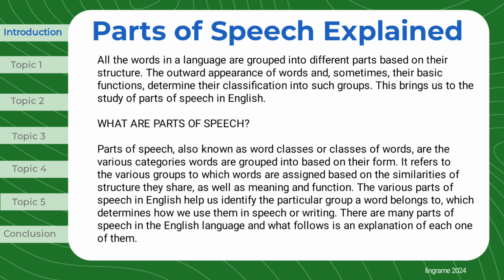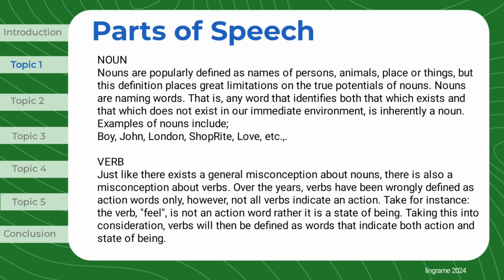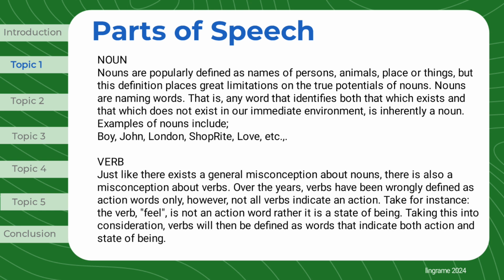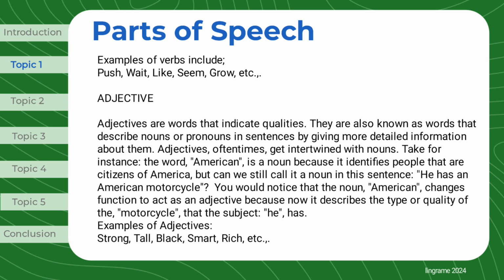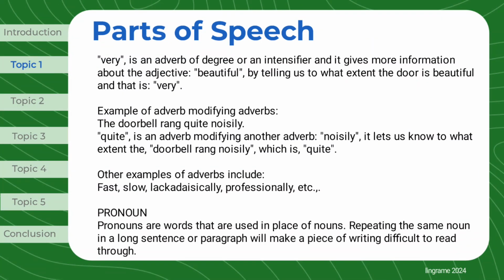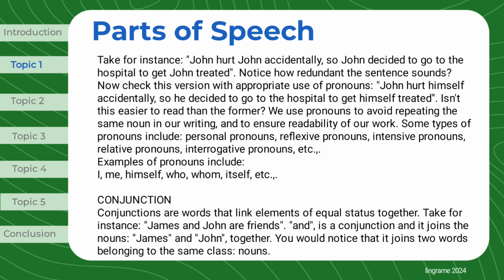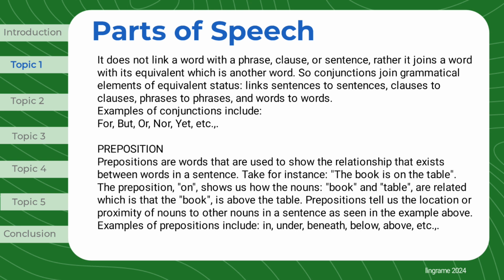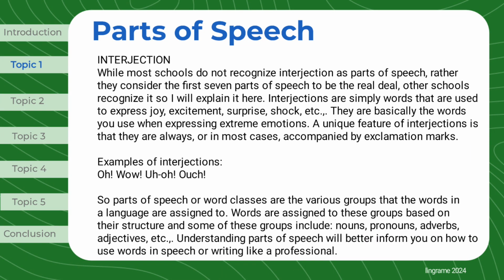Parts of Speech in English | Word Classes Explained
Discover the 8 parts of speech in English and their functions! Learn about nouns, verbs, adjectives, adverbs, pronouns, conjunctions, prepositions, and interjections with clear examples and explanations to enhance your grammar skills.

Grab your copy of American English: Grammar for English Learners: Learn English and Unlock Your American Dream
by Jean Robert Lainé Ph.D. (Author) now